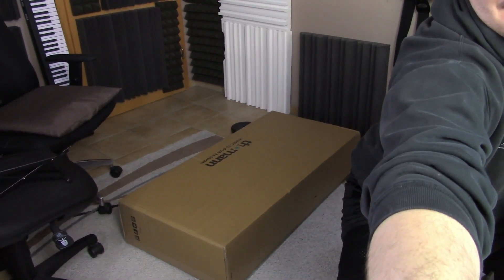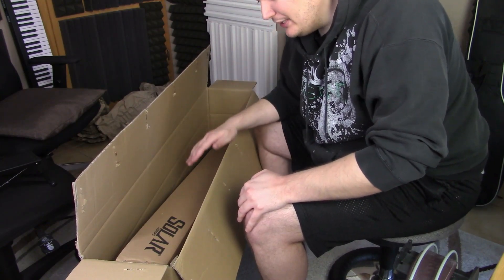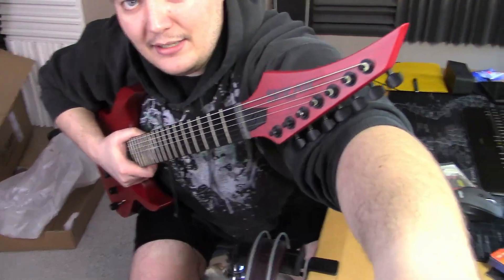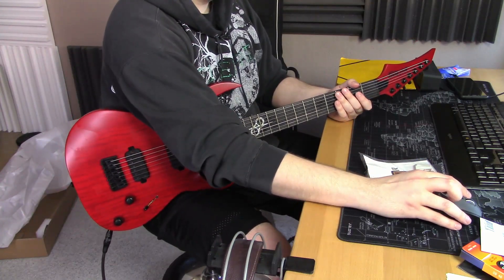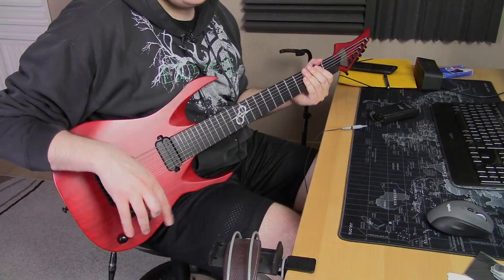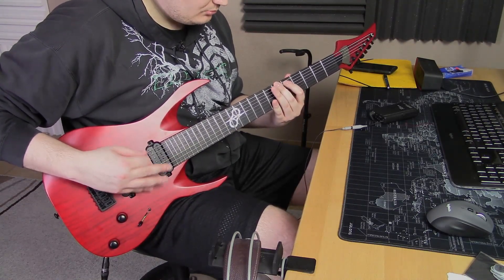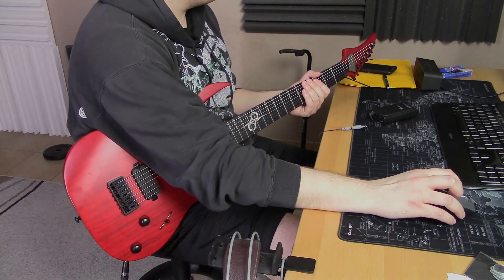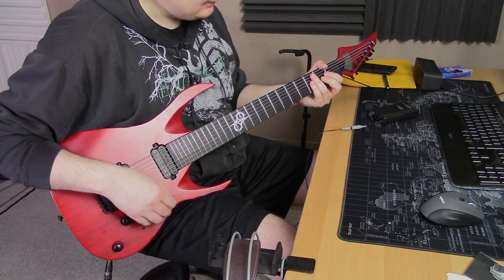New Guitar Day | Solar A2.7